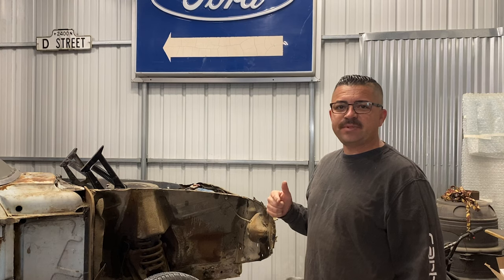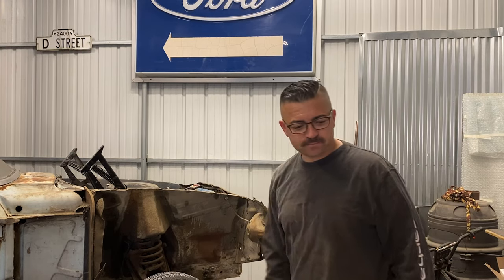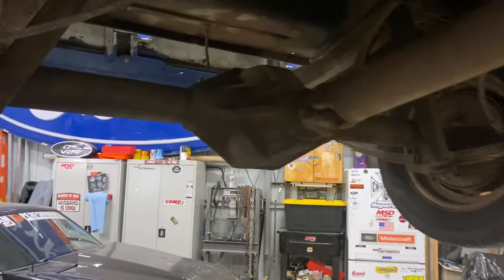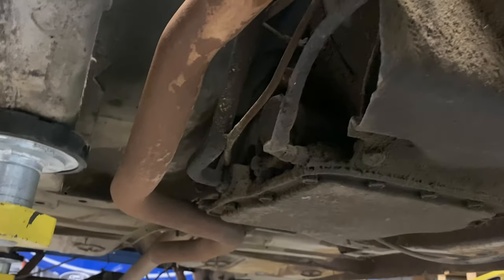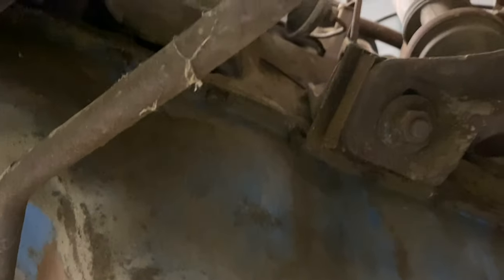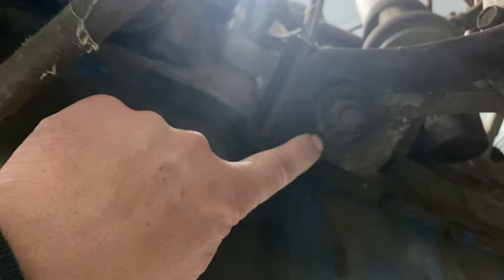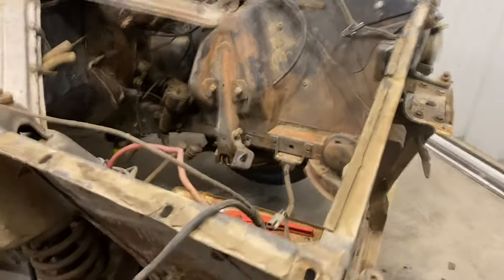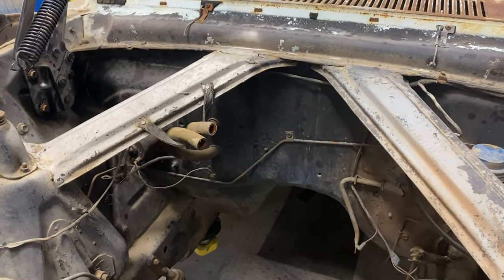1963 FORD FALCON DISASSEMBLY #3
In this part of the disassembly process, I remove the old 170 inline 6 and transmission from the car. We then take them to Long Beach Swap Meet to sell.